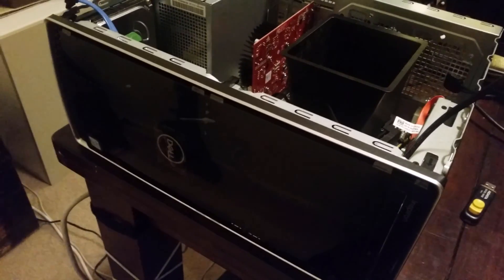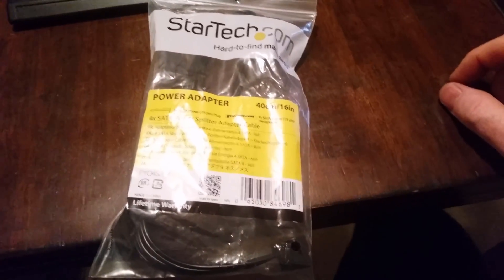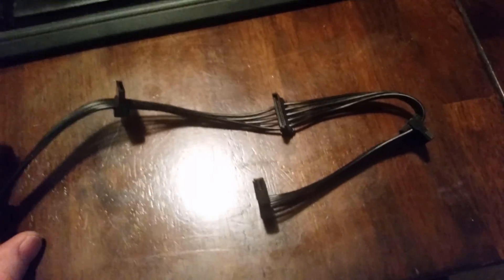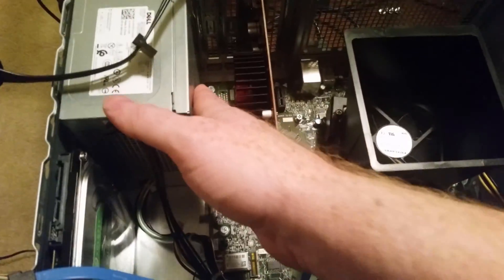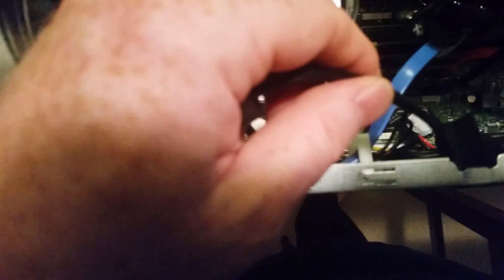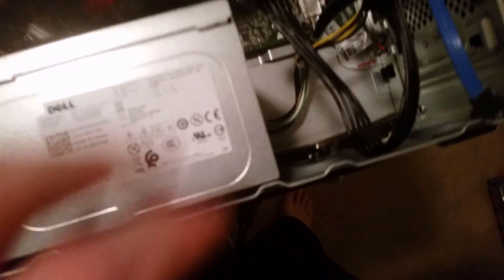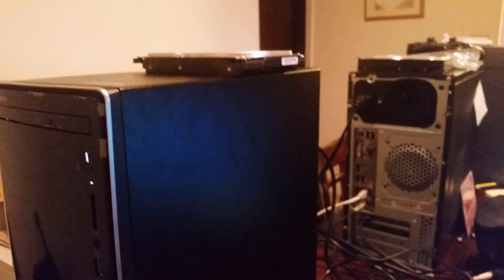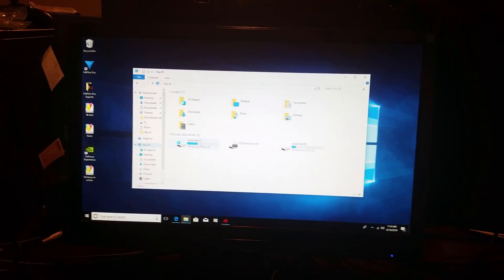Using SATA power splitter to have 2nd HDD or SSD in Dell Inspiron Vostro 3670. Star Tech 4x Amazon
To buy the cable featured in this video

Thank you for viewing this, hopefully the high quality video that I have made will be appreciated with a like or a subscription.  To purchase from Amazon